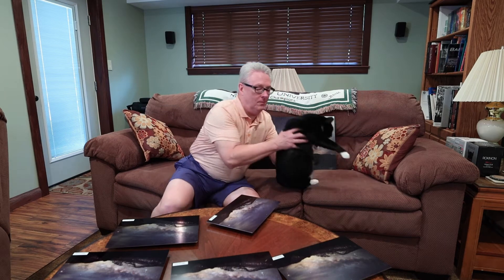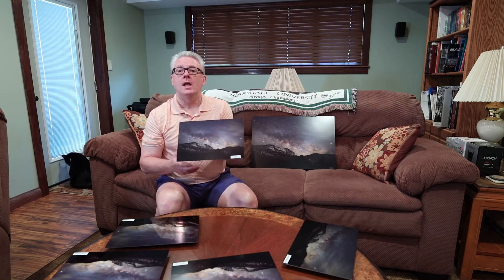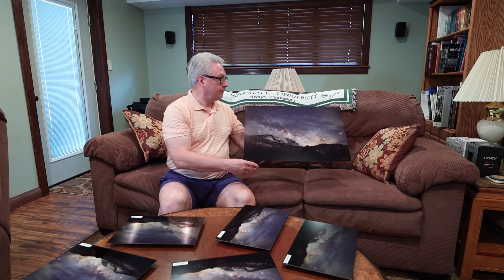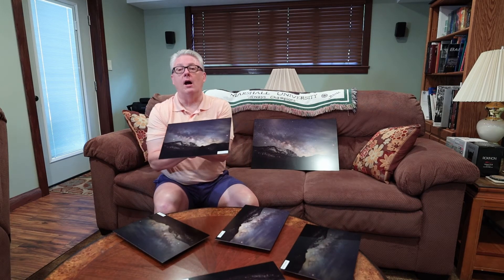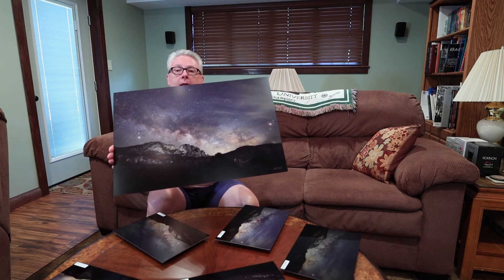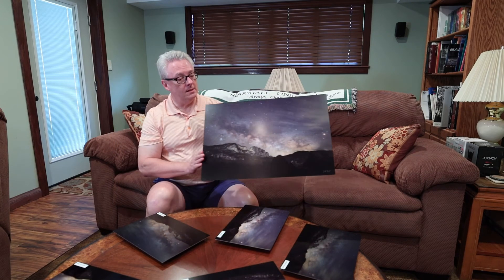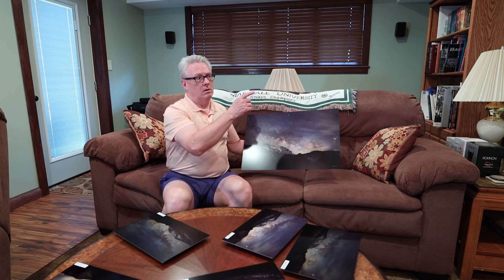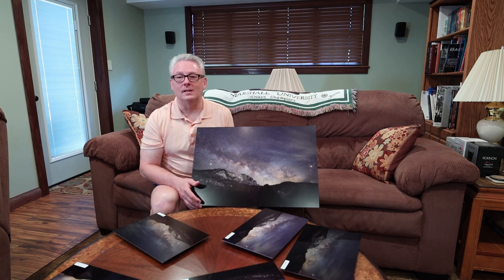Astronomical Fine Art Print Review: Aluminum Prints from Bay Photo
Fine art printing is not easy.  Years ago, I was neck deep in producing fine art prints from an Epson 9600 printer.  Today, I review the aluminum prints from Bay Photo for a customer.  The prints is of Seneca Rocks Milky Way.  Please join me as we review the types of prints available from Bay Photo and which one is best for this image.

Astro-Physics 130EDF
Astro-Physics 92mm Stowaway
Astro-Physics Mach1GTO